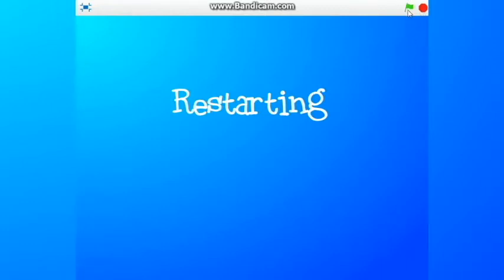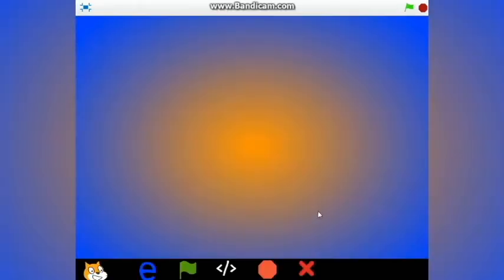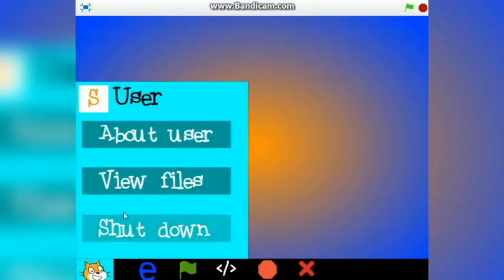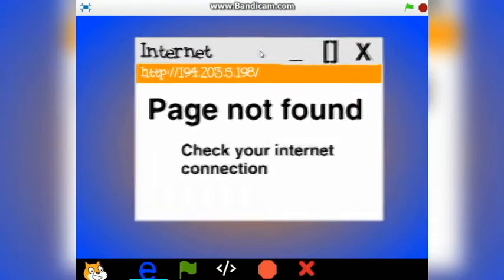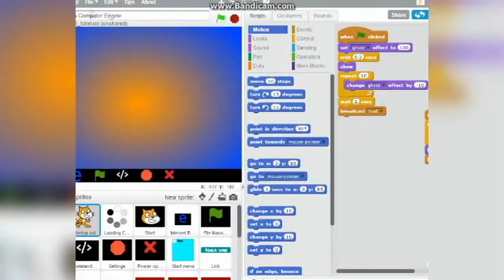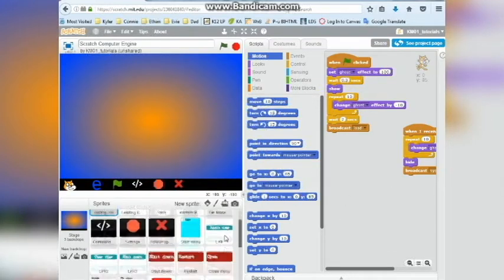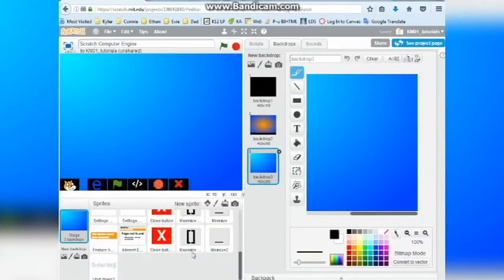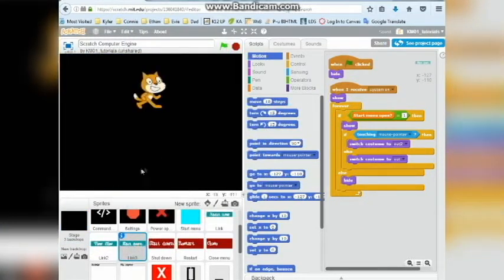KM01 and Scratch: Windows 10 Emulator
This is a sneak peek into a Scratch project that I am making. The project is one where I try to emulate the Windows 10 Operating System and turn it into my own system.